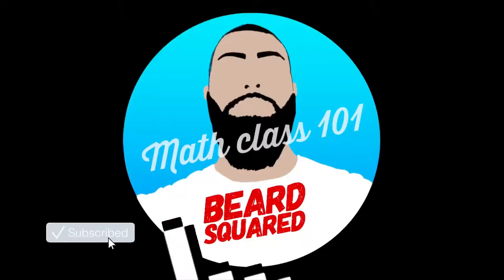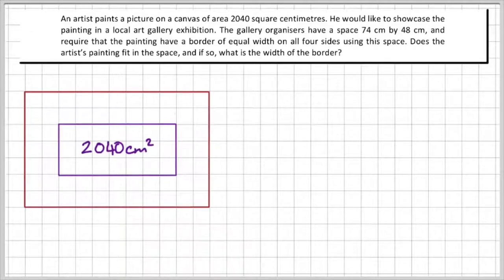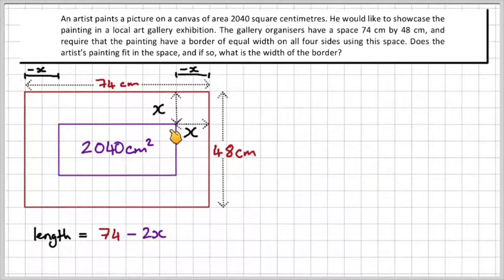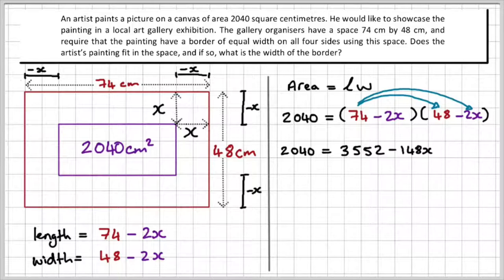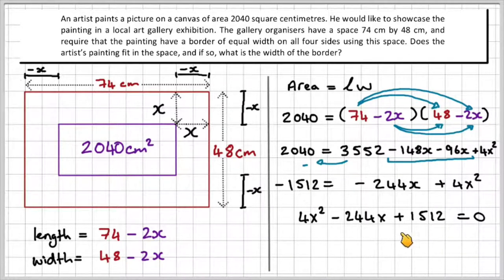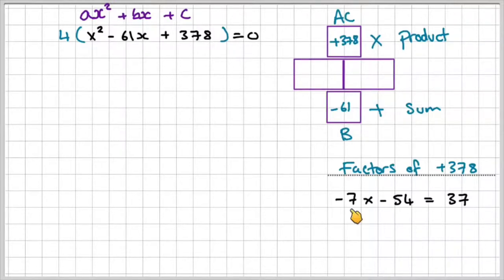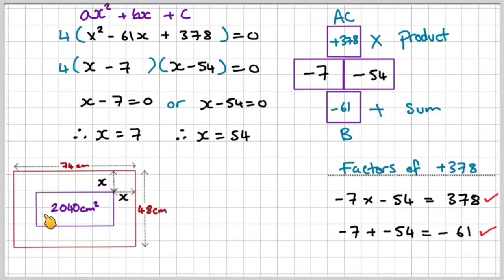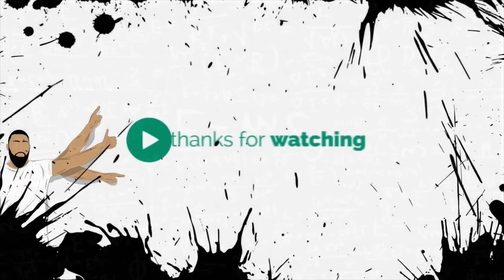Quadratic Application: Border with uniform width | Part 2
ABOUT THIS VIDEO:

An artist paints a picture on a canvas of area 2040 square centimeters. He would like to showcase the painting in a local art gallery exhibition. The gallery organizers have space 74 cm by 48 cm and require that the painting have a border of equal width on all four sides using this space. Does the artist’s painting fit in the space, and if so, what is the width of the border?

We explore how to use quadratic applications to solve the common gardener problem. ax^2 + by + c Standard Quadratic Form, using the Product-Sum method.

iPad Pro 10.5" 256GB:

Apple Pencil:

UAG iPad Pro 10.5" Case:

Zoom H1 Handy Recorder:

Rode SmartLav+:

Rode SmartLav+ to work with Zoom H1:

Blue Yeti Microphone:

Apple USB 3.0 Camera Adapter:

RavPower iOS Flash Drive:

EasyAcc PowerBank (updated version):

APPS MENTIONED:

Doceri:
LumaFusion: